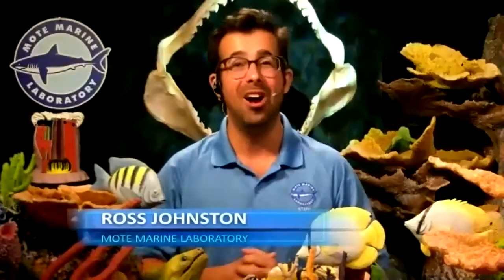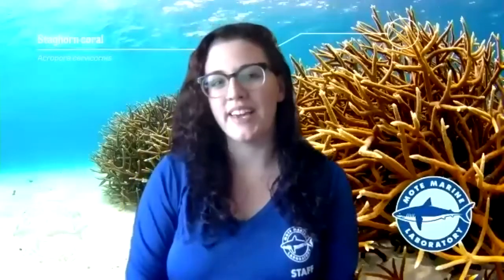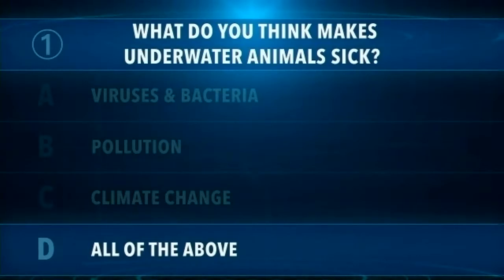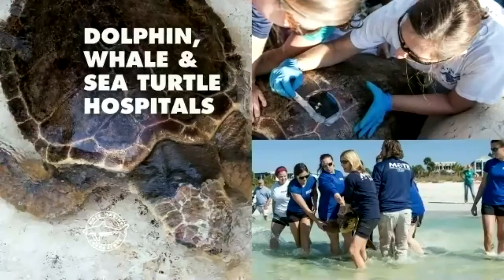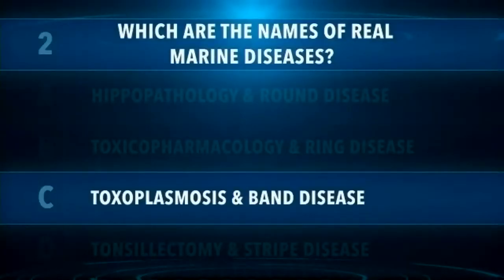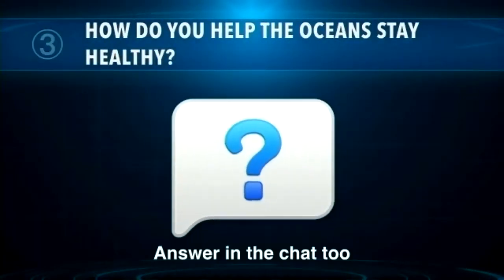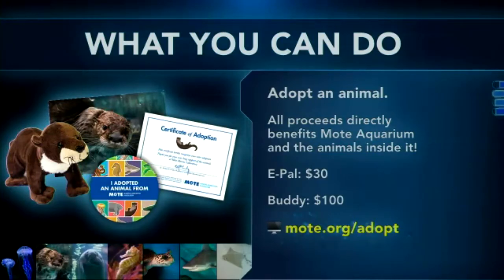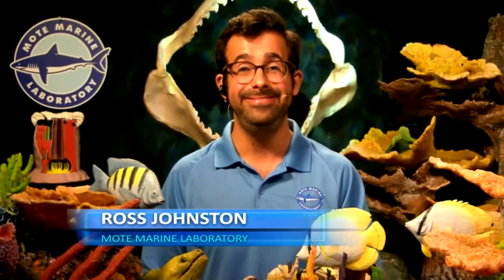Mote SEA Show Do Fish Get Sick Too? Ocean Health Webinar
April 29, 2020  11:00 am — 12:00 pm

Marine Veterinary Science, Ocean Health, and Beyond!

Ever wonder how you give a coral reef a checkup? What do you do with an alligator who has a toothache? How do you weigh a dolphin? Tune in and find out! Discussion on how our scientists are addressing ocean health, from underwater to inside animal hospitals.

Ocean Experts:
Dr. Whitney Greene
Aquarium
Veterinarian

Katie Eaton
Staff Biologist
Coral Health & Disease